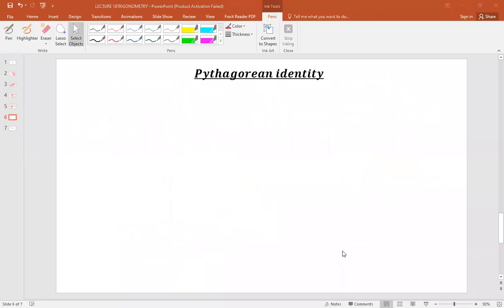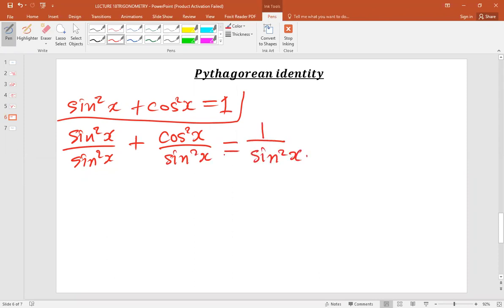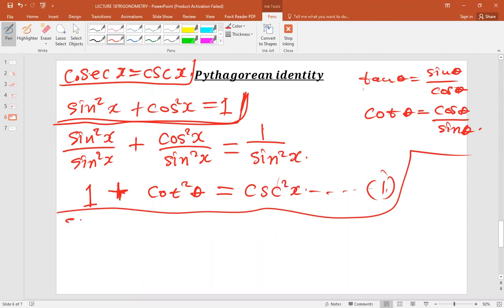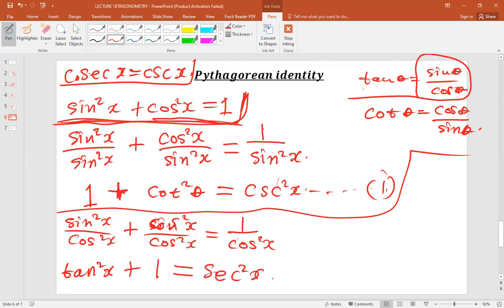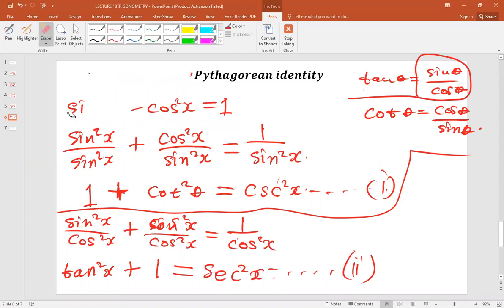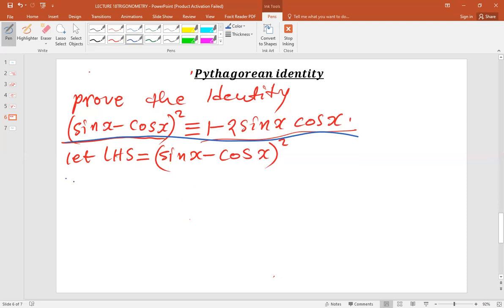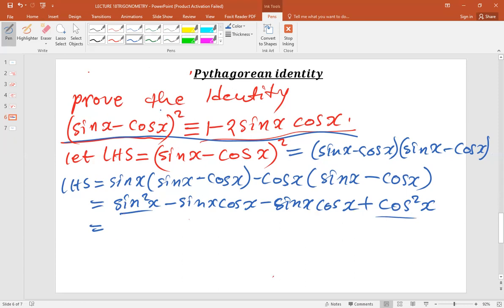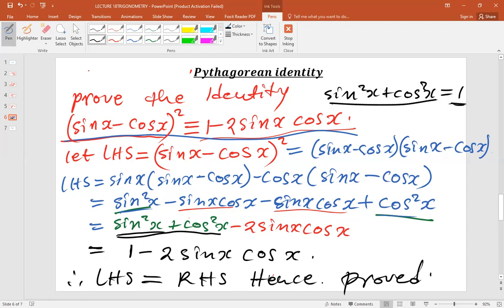LECTURE 18 TRIGONOMETRY PART B | THE PYTHAGORIAN IDENTITY